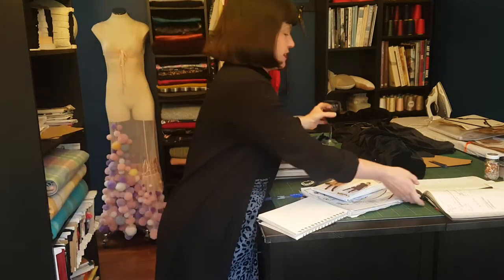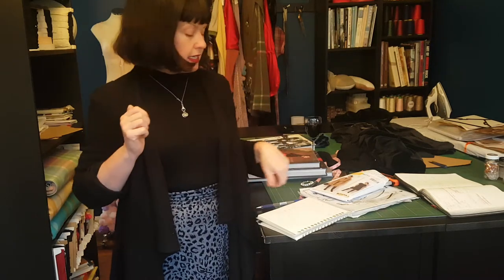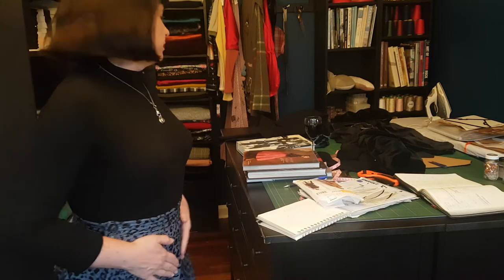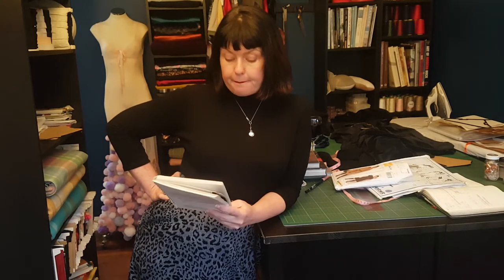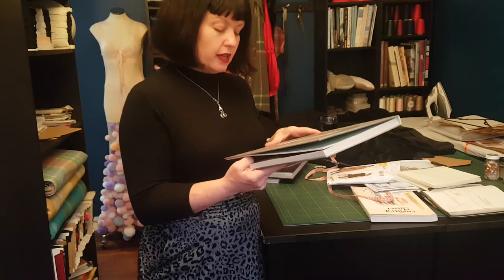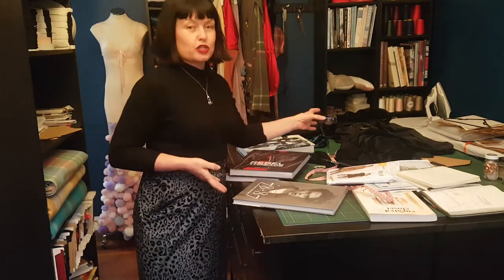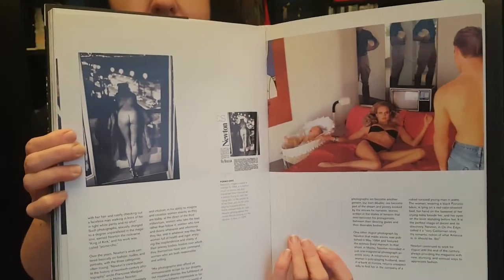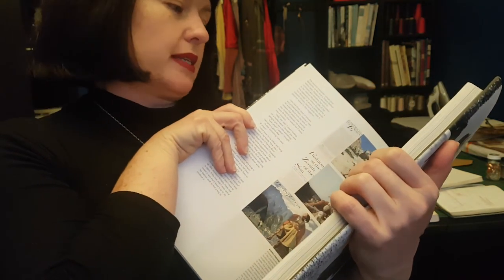Me Made May Day 16! Capsule wardrobes and style inspiration!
Day 16 folks!

Patterns Mentioned:
Butterick B6244
KnitWit 8000

Courtney Carver and minimalist Fashion Challenge Project 333

Books Mentioned:
Vintage Fashion, collecting and wearing designer classics - Various

Rebel Threads, clothing of the bad, beautiful and misunderstood - Roger K Burton
78-87, London Youth - Derek Ridgers
In Vogue, The illustrated history of the worlds most famous fashion magazine - Angeletti and Oliva

My measurements - for your sewing reference
Height 5'6"

Bust 36'
Waist 30'
Hip 38'